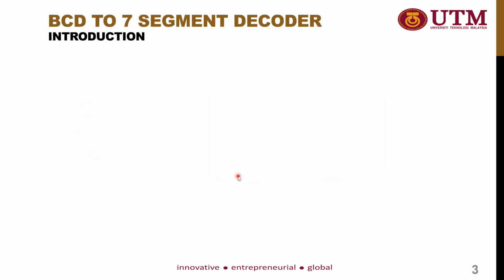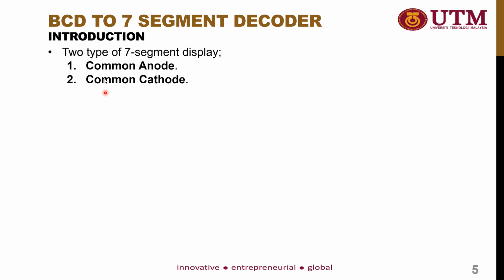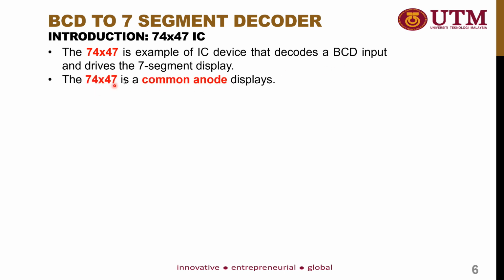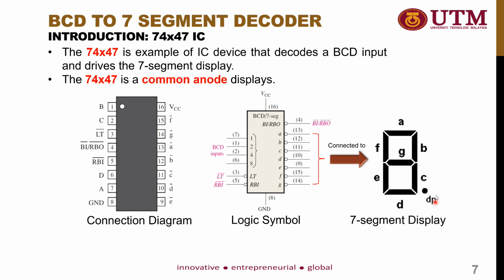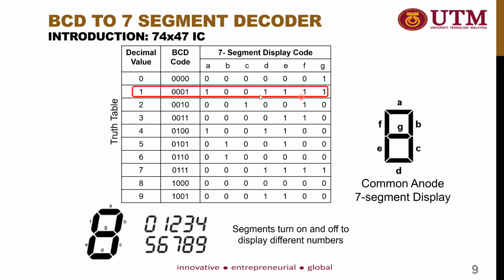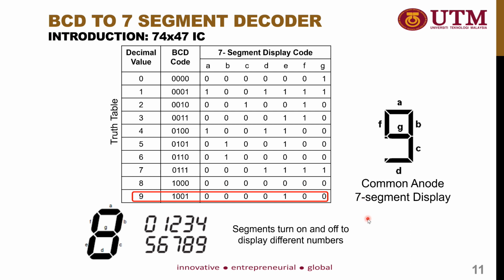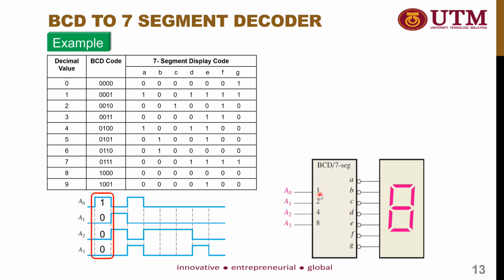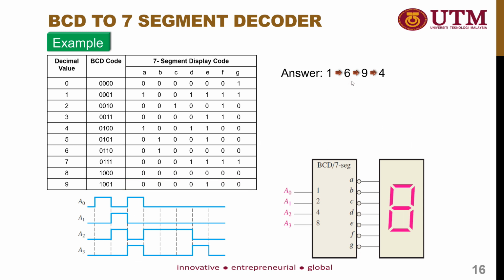Digital Electronics Chapter 6 - Combinational MSI (Part 5 : BCD to 7-Segment Display)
This video explains the BCD to 7-Segment Display Decoder based on its function and application and some examples for you to enhance your understanding in the use of BCD to 7-Segment Display Decoder in Digital Electronics.